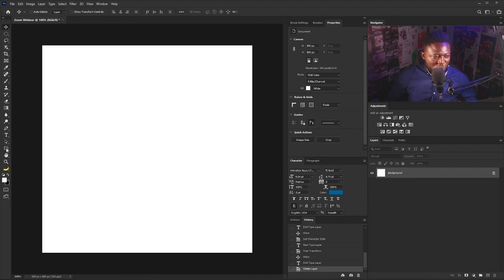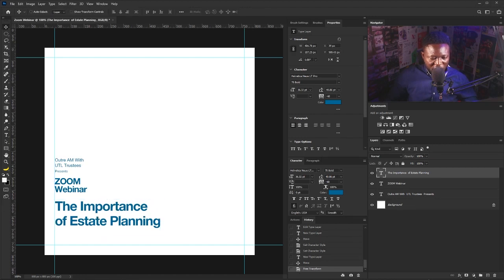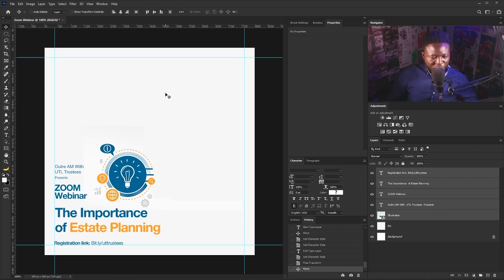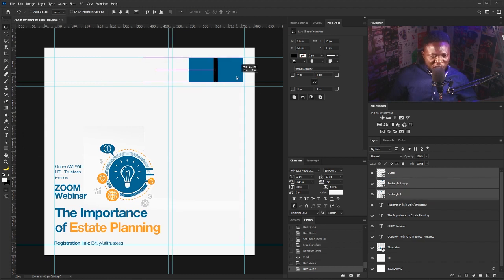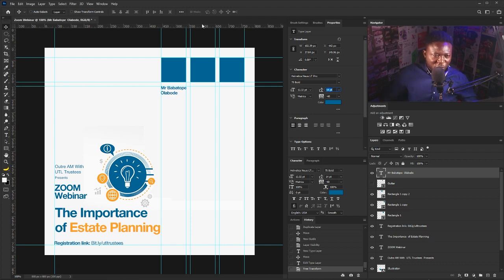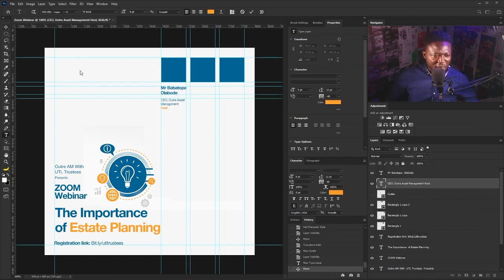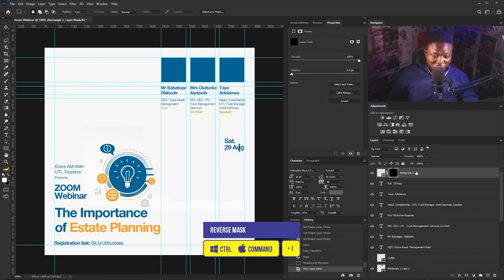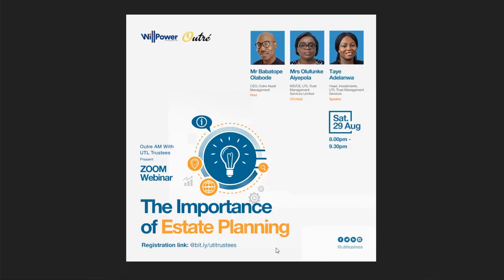Graphic Design Tips and Tricks (NEW)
In this video you will learn how to compose  good corporate  design, how to use illustration to pass message and how to work with grids.